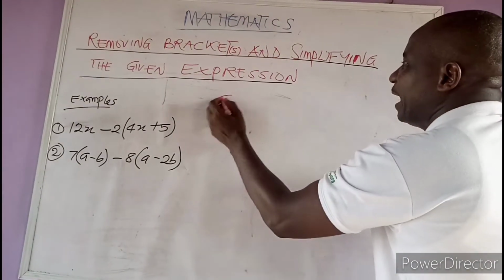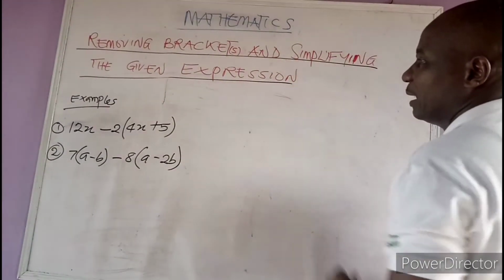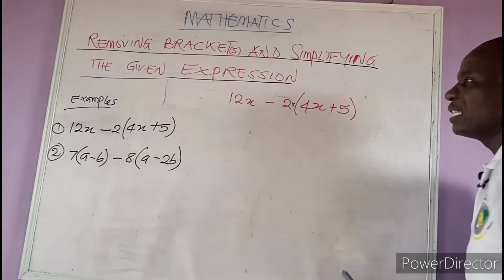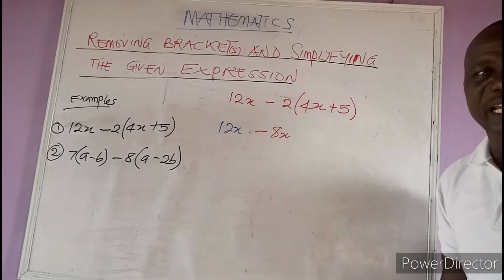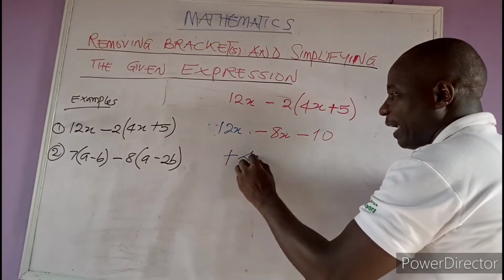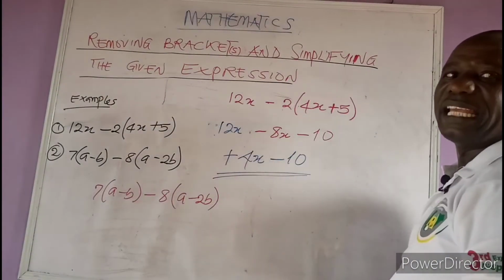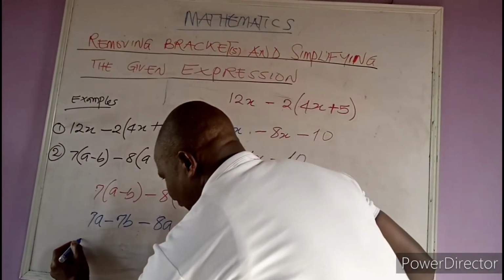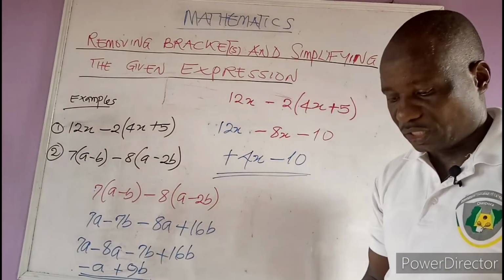Removing bracket and then simplifying the given expression. Abdul@best tutor